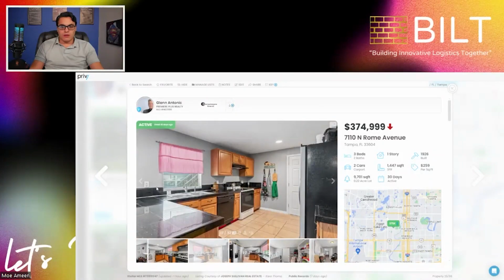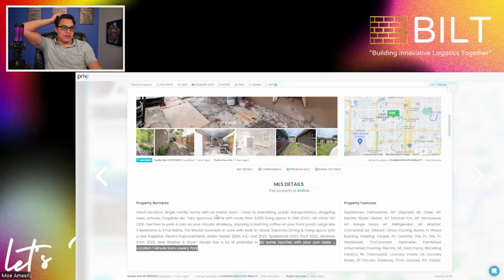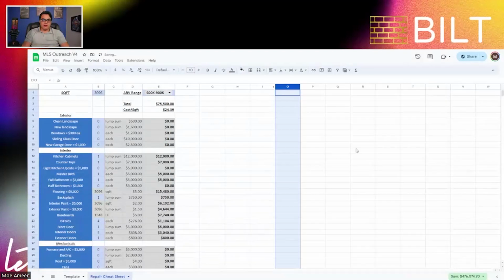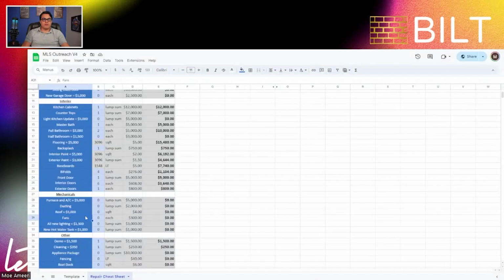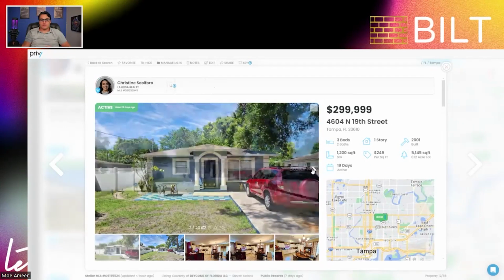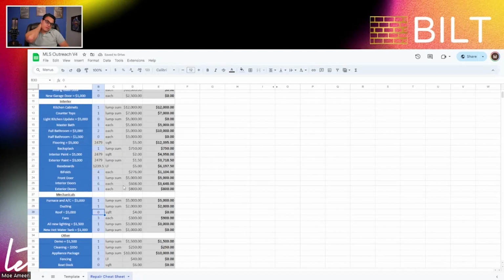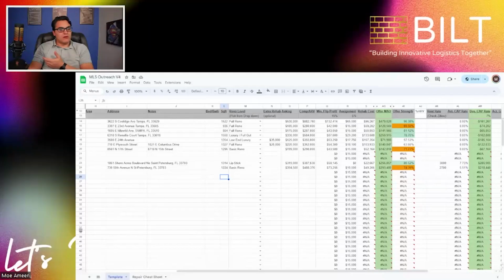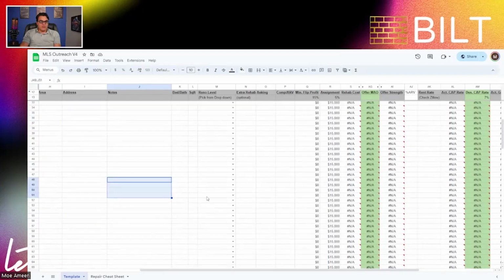Free Real Estate Course (Part 3) – Beginner to Investor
We will be going back to the basics, since we have a lot of new people, and I believe this is crucial for you to succeed.

Why? Too many beginner wholesalers / lenders in this community that don't understand what a deal is.

We will be going over the following:
1- Comping
2- Underwriting
3- Rehab Estimates
4- Offers
5- Paperwork
6- Deal Financing